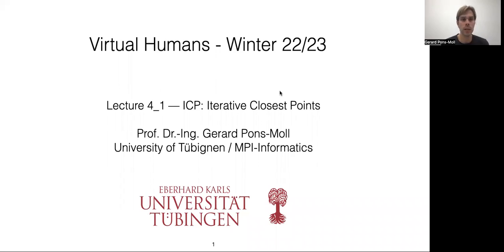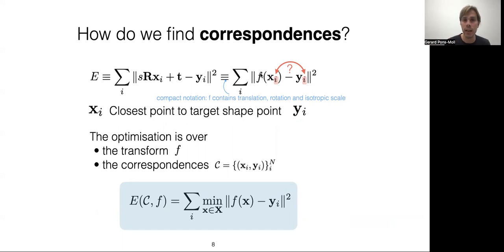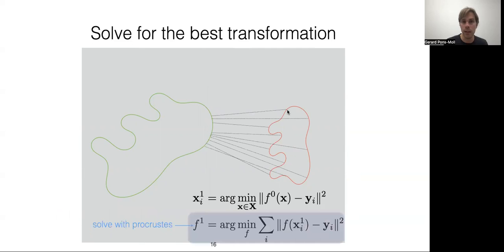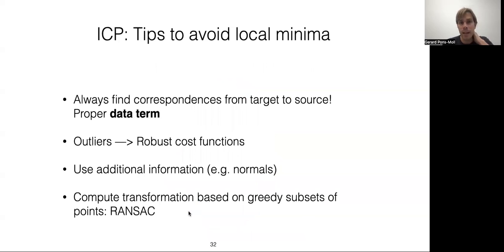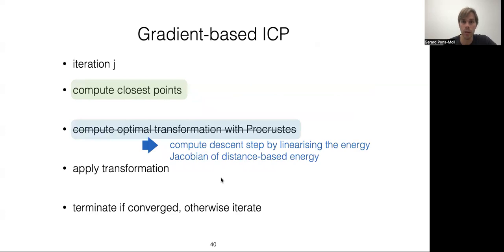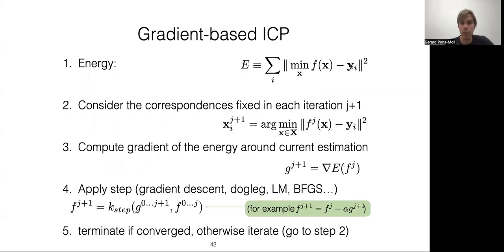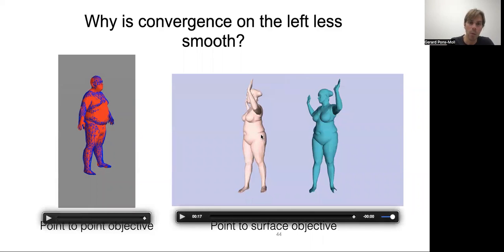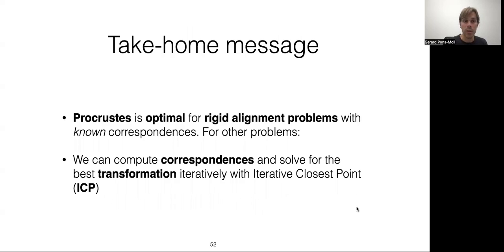Virtual Humans -- Lecture 04.1 Iterative Closest Points (ICP)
This lecture covers a classical algorithm to align two shapes when correspondences are not known.